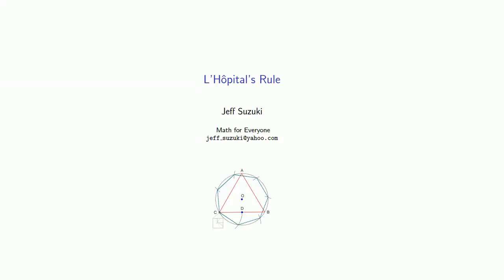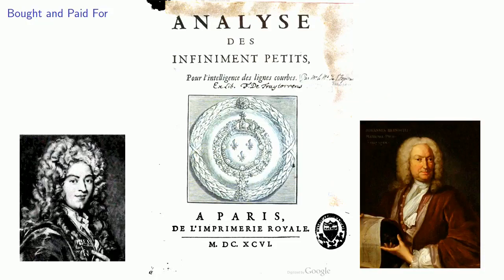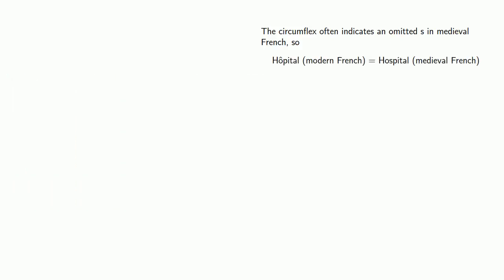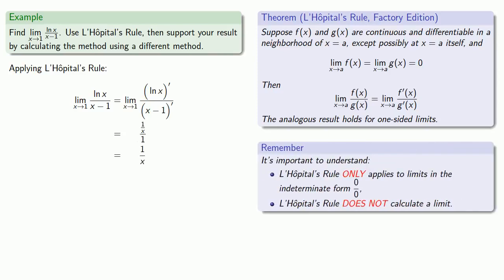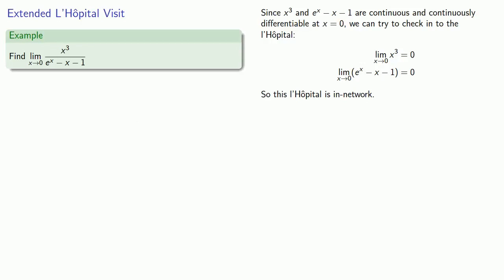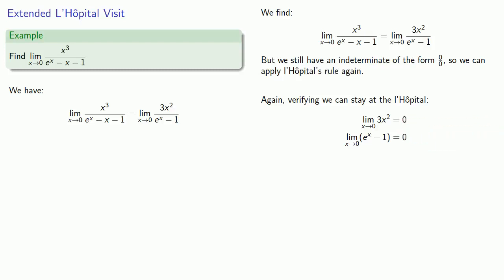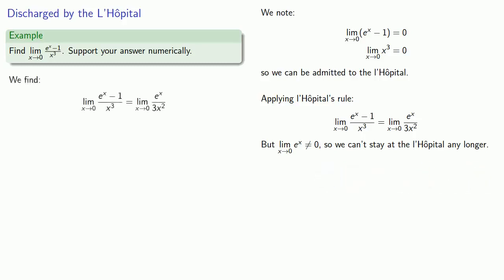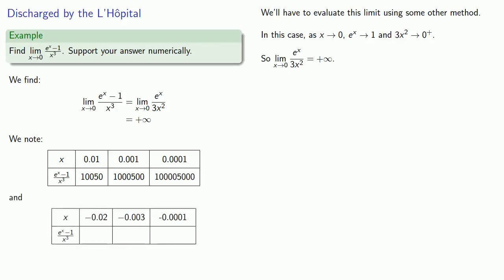337 L'Hopital's Rule part 1